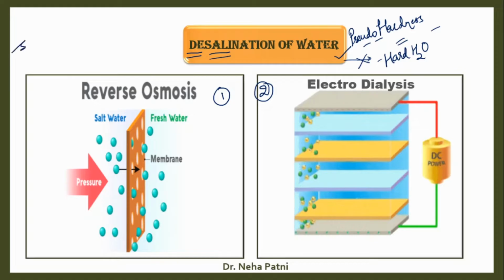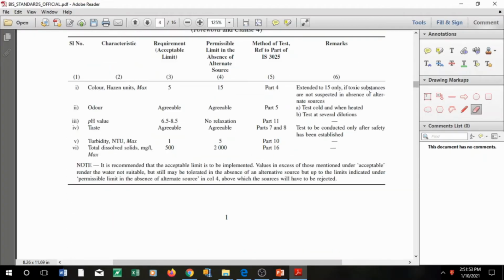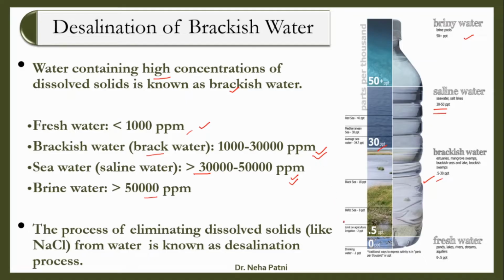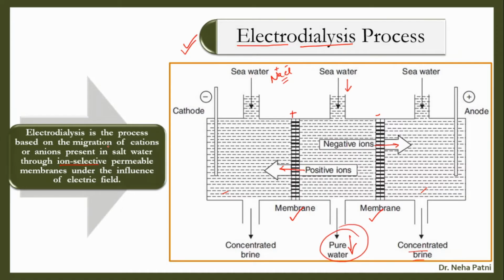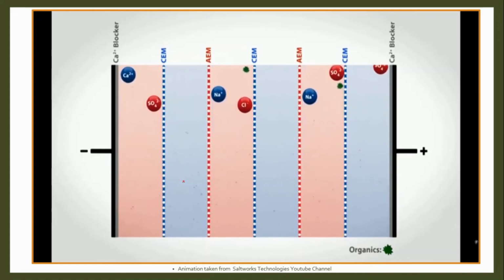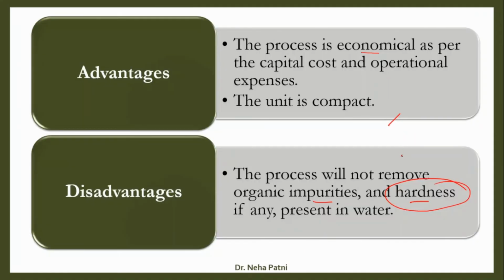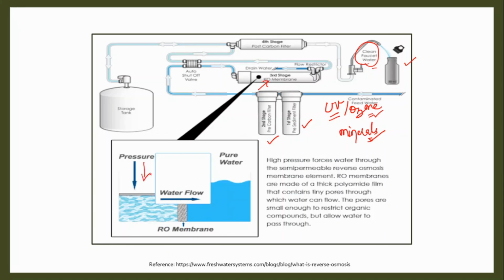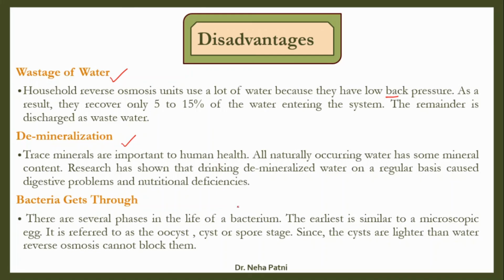Desalination of water: Electro dialysis and Reverse Osmosis/Hyper Filtration/Super Filtration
This video discusses the two main processes used for desalination of water. The electro dialysis and reverse osmosis are discussed in detail. Reverse Osmosis is also known as Hyper filtration or Ultra filtration or Super filtration process. Similarly electro dialysis is also known as de-ionisation process. WHO standards and BIS standards of specification of drinking water is also shown.
electrodialysis of water
electrodialysis water treatment
desalination of seawater
osmosis process
engineering chemistry
water treatment
reverse osmosis